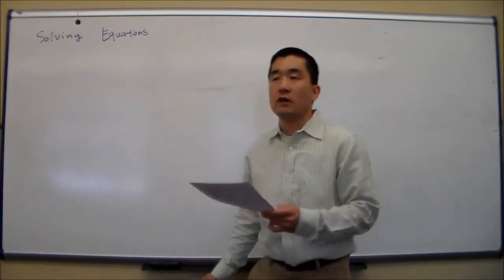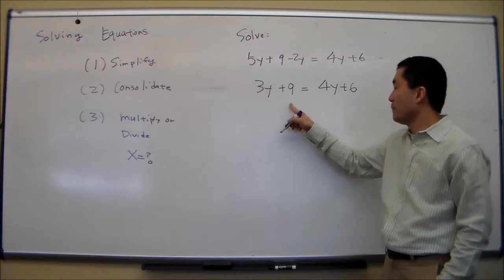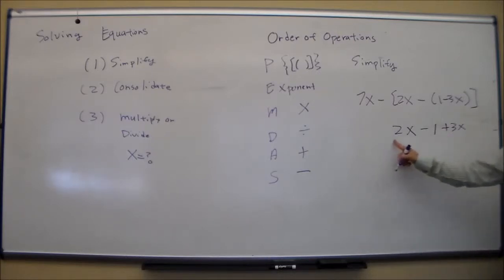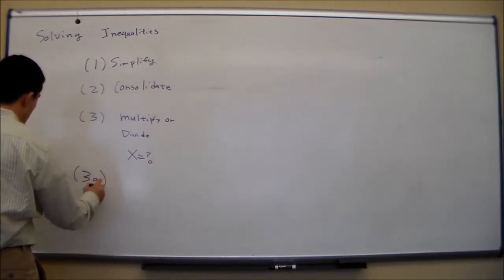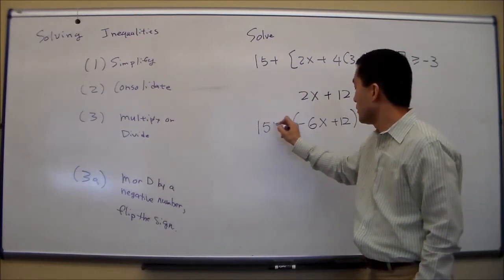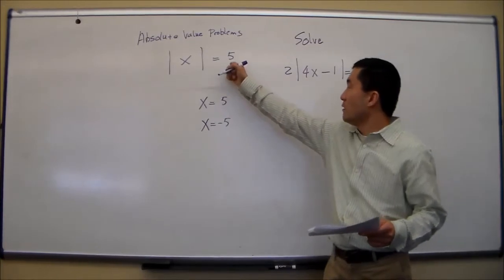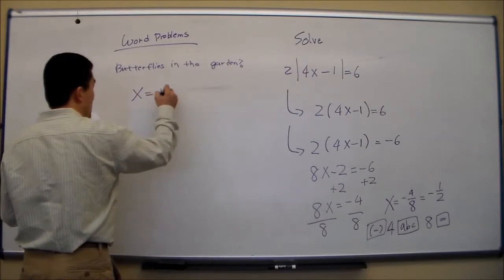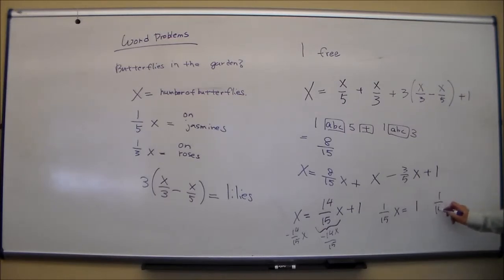B095 Algebra Week 2 Notes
For Week 2 of B095 residential class.
to grab the notes.